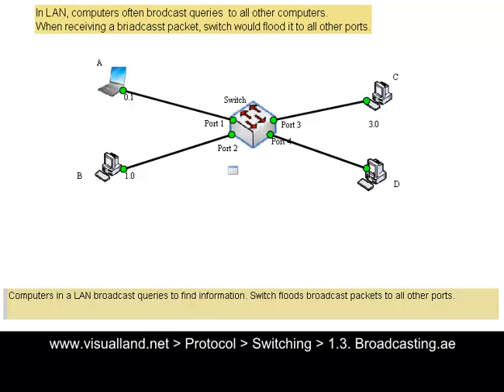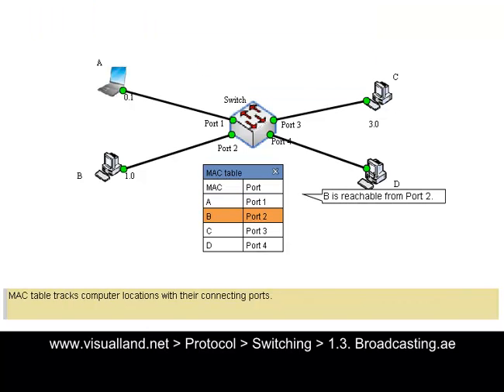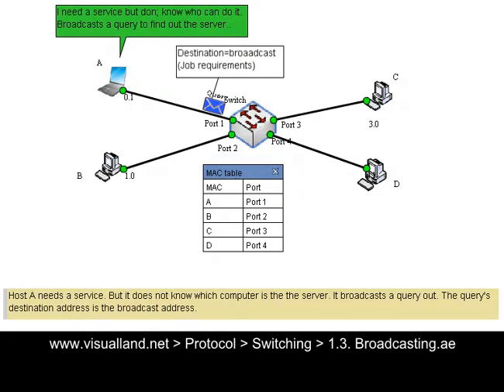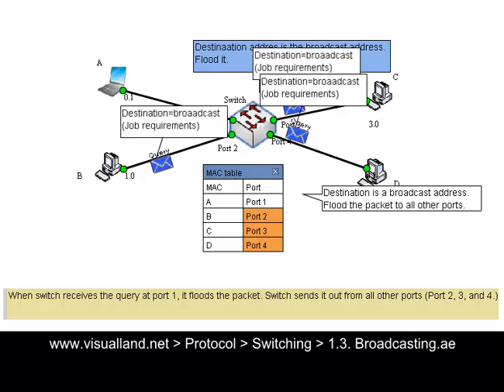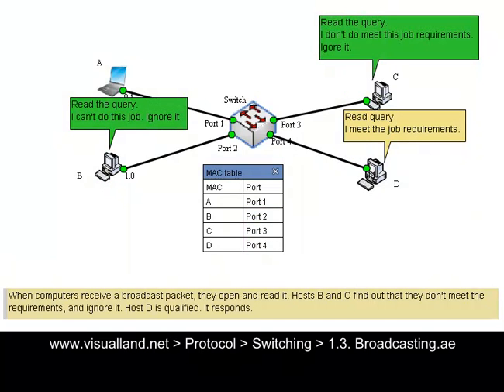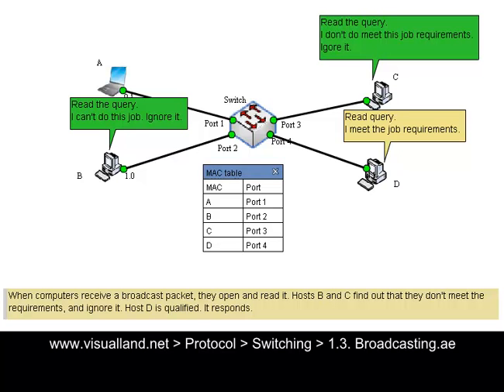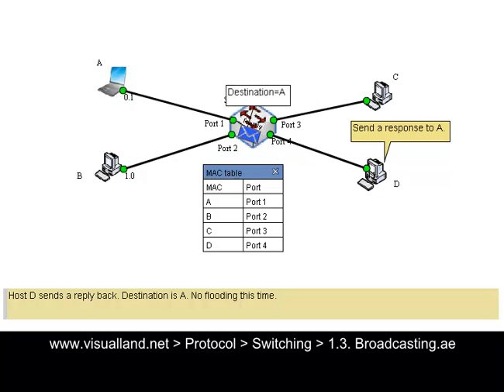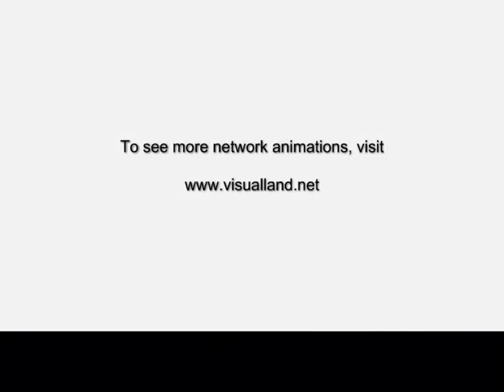Switch: 1.3. How to switch broadcasting packets? [for begineers]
Why broadcast packets in a LAN? How does a switch flood broadcast packets? What does a computer do when receiving a broadcasting packet?
This video animates packets and MAC table to visualize the switching flow.